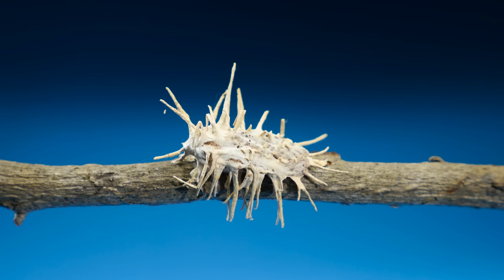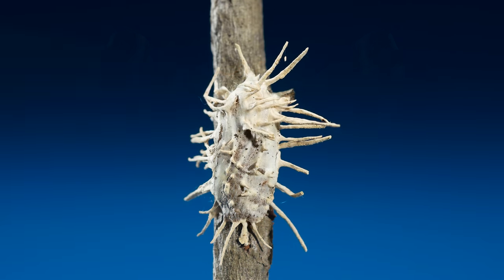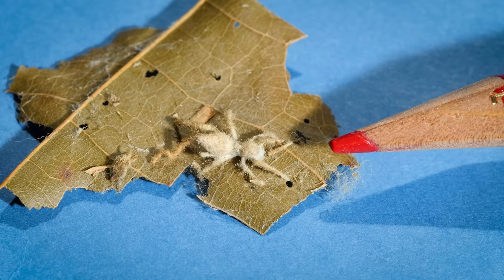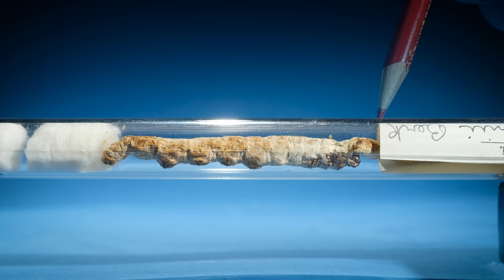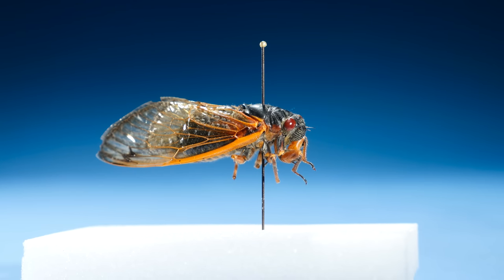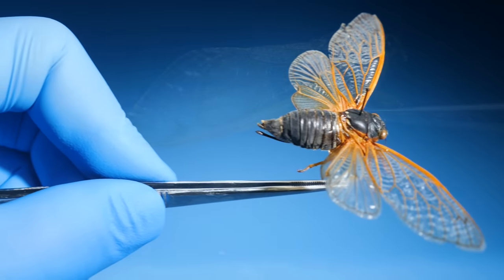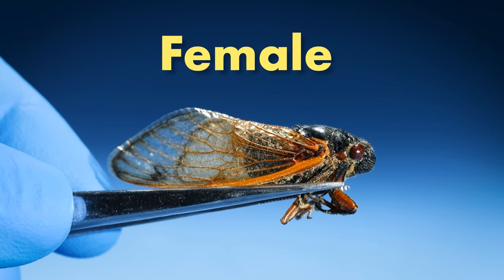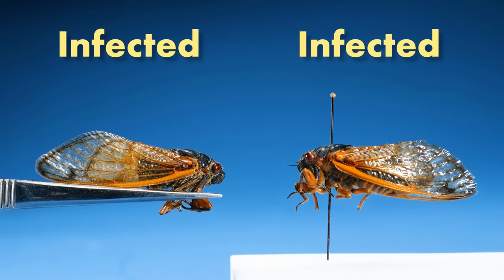Our Insects Were Infected with Zombie Fungus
This is our collection of insects that have been infected by parasitic fungi. Some people will call a parasitic fungus a "zombie fungus". This is because the fungi can "infect" an insect's body and its mind. Others call them cordyceps, but that's only one genus of parasitic fungi. In this video, you will find a parasitized moth, spider, larvae, caterpillar, and cicada.

This video answers the following questions:
- What is parasitic fungi?
- What is zombie fungus?
- What insects are parasitized by zombie fungus?
- Does fungus kill insects?
- Can fungus control an insect's mind?

Specimen use made possible by the University of Michigan Museum of Zoology and Herbarium.